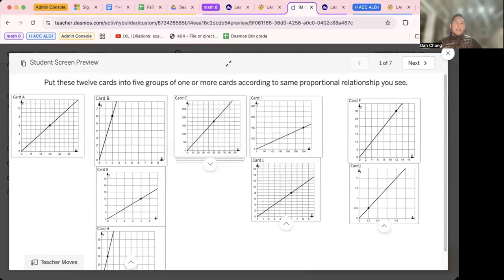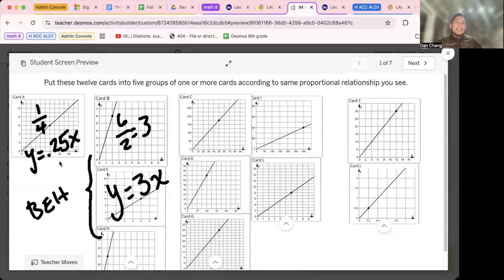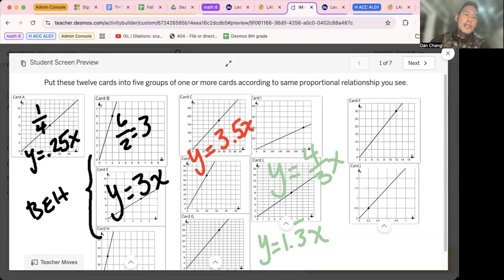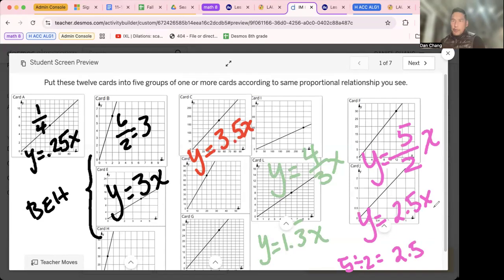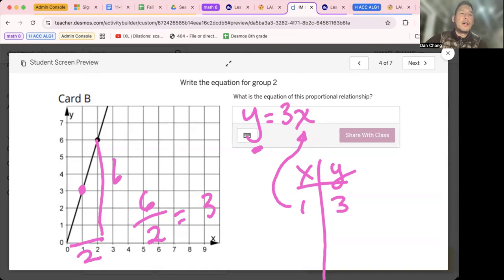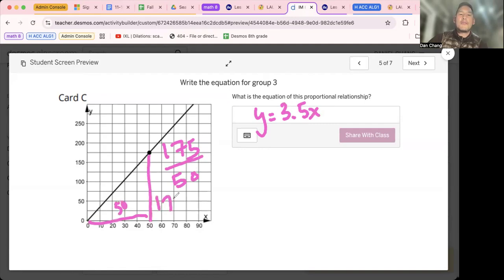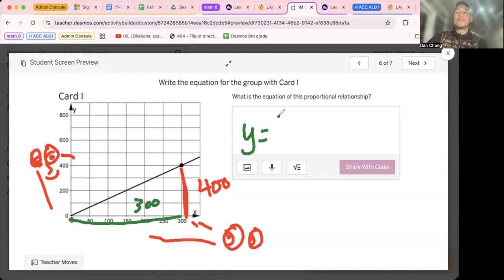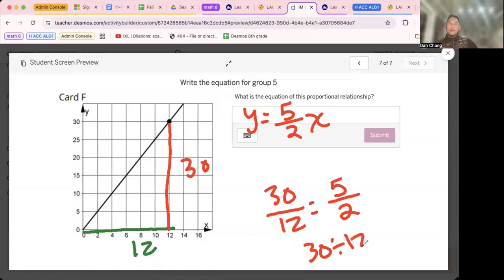IM 8.3.2.2 Answers